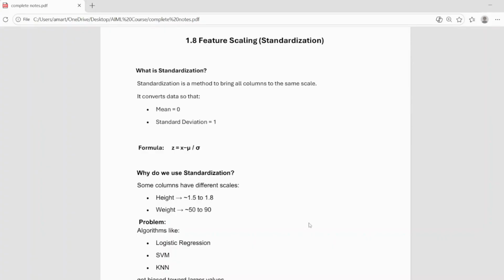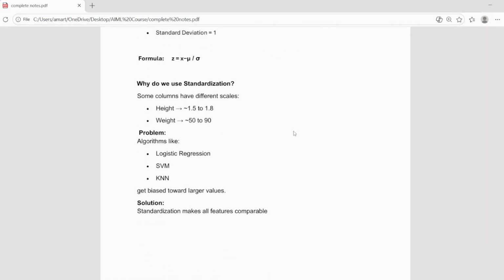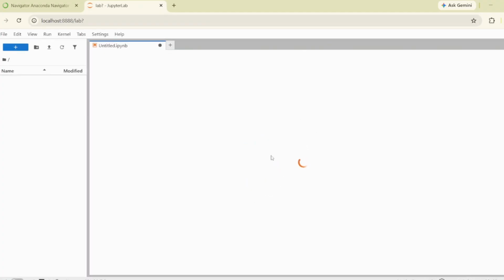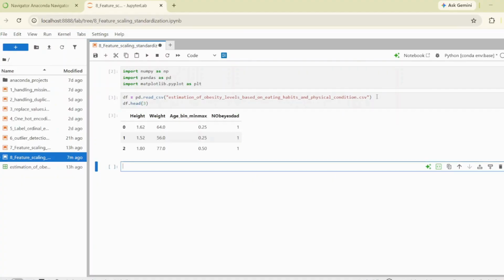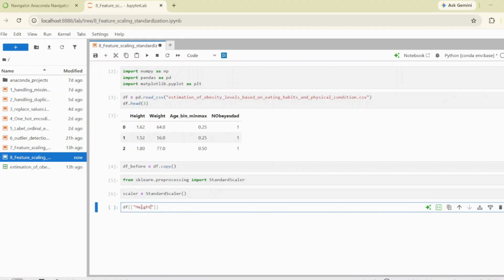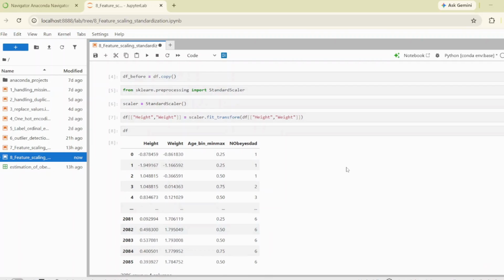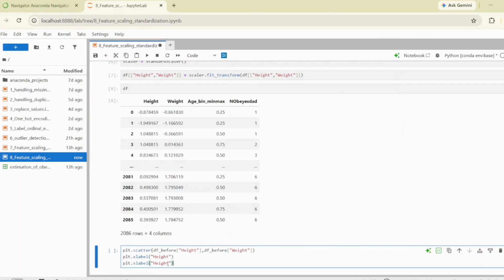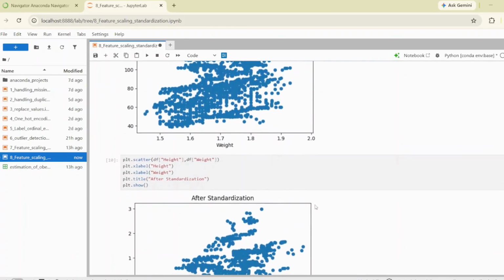9. Feature Scaling By Standardization using scikit-learn (dataset Given) | ML Basics | AIML Course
In this video, we learn Standardization (Z-Score Scaling), an important feature scaling technique used in Machine Learning.

This tutorial includes:
• What is standardization and why it is important
• Z-Score scaling explained clearly

💻 Tools used:
• Python
• Pandas
• Matplotlib
• Scikit-learn

• Normalization (Min-Max Scaling)